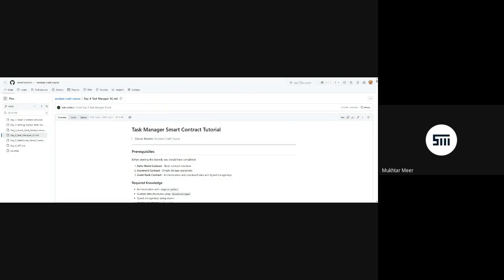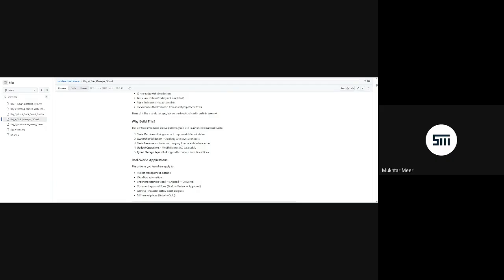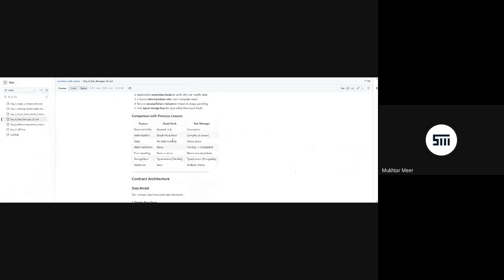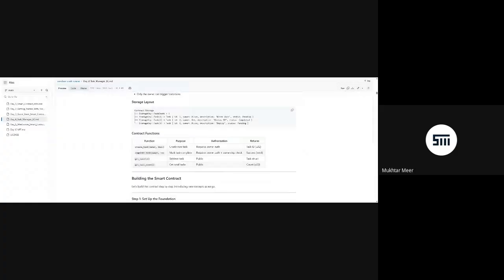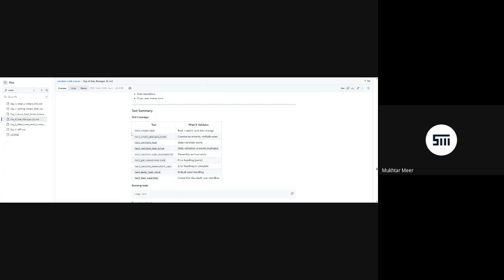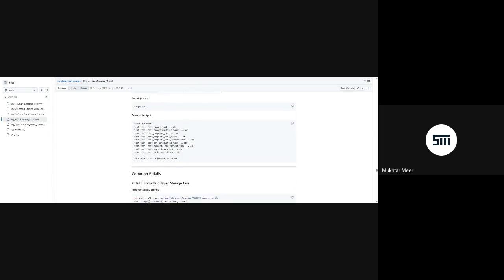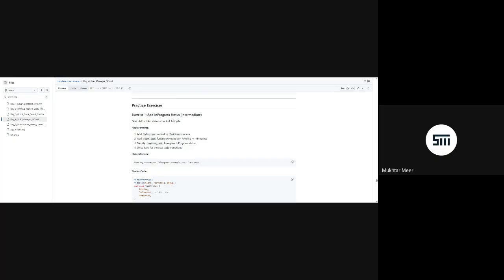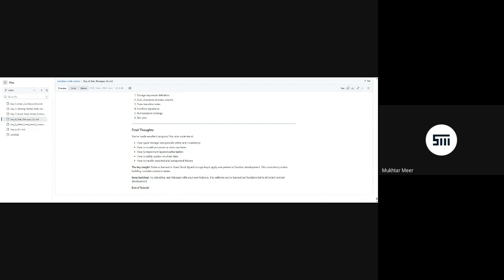Live Stellar Workshop | Week 5, Day 1: Building a Task Manager Smart Contract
Welcome to Week 5, Day 1 of the Live Stellar Workshop! As we continue our Soroban Crash Course, we are stepping up the complexity. Moving beyond the foundational Guest Book, today we are building a fully functional Task Manager Smart Contract.

To engineer scalable blockchain solutions that drive real-world utility—especially for applications targeting the SADC region and the broader Web3 ecosystem—you need to master CRUD (Create, Read, Update, Delete) operations on-chain. In this session, we will design more complex data structures to represent tasks, manage state securely, and implement robust authorization to ensure users can only modify their own tasks.

Watch the Full Workshop Playlist: [Insert Playlist Link Here]

What We Cover in This Session:
Architecting the Task Manager: Designing Rust Structs to handle multiple data fields (Task ID, Description, Status, Owner).

Advanced State Management: Storing and updating complex mappings on the Soroban ledger.

Creating and Reading Tasks: Writing the core methods to initialize new tasks and fetch existing ones.

Updating Task Status: Safely modifying blockchain state to mark tasks as complete.

Securing Operations: Utilizing Soroban's require_auth to ensure only the task owner has permission to update or delete a task.

Testing CRUD Operations: Writing local tests to verify all functionality before deployment.

Timestamps:
(Note: Adjust these placeholders to match the exact pacing of your live stream!)

0:00 - Welcome to Week 5! Project Overview

4:15 - Designing the Task Struct and Enums

10:30 - The create_task Method: Initializing State

18:45 - The get_task Method: Reading Complex Data

26:10 - The update_task Method: Modifying State

35:20 - Implementing Authorization (require_auth)

42:30 - The delete_task Method: Removing Ledger Entries

50:00 - Compiling and Testing via the Soroban CLI

58:30 - Q&A and Next Steps

Homework: Check today's GitHub notes to pull the Task Manager starter code. Your assignment is to successfully compile the contract, deploy it to your local environment, and use the CLI to create, update, and delete a task!